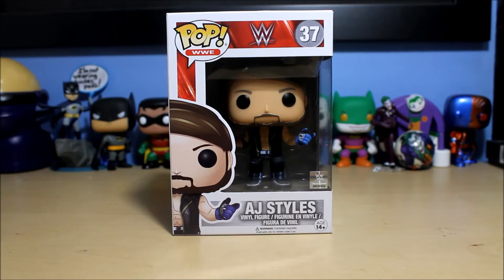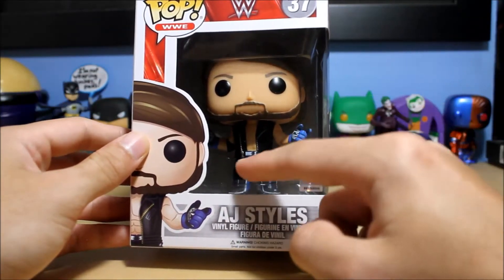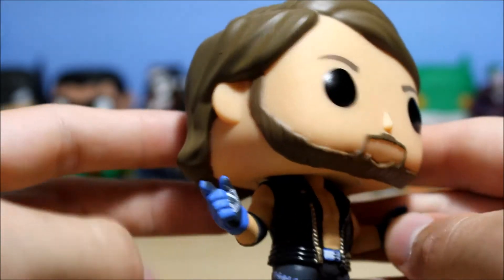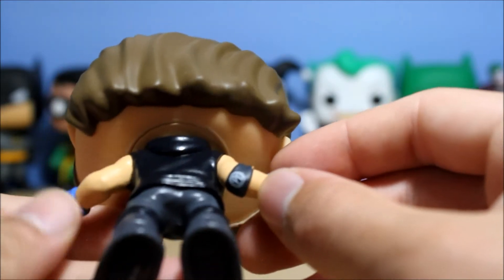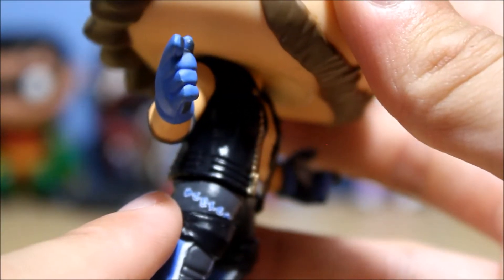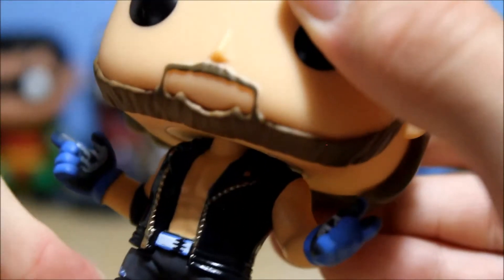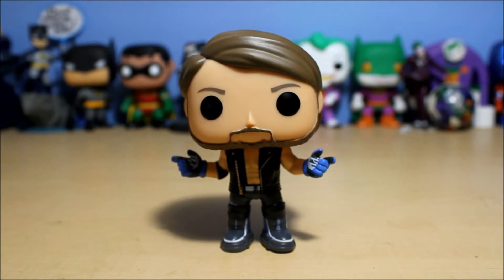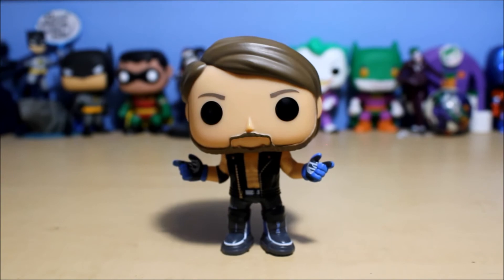Funko Pop! WWE - AJ Styles Unboxing